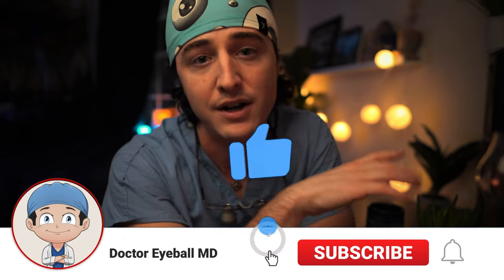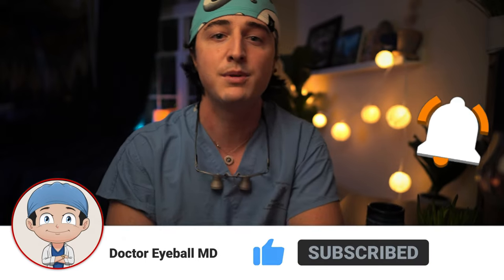5 Secrets To Be a Better Surgeon 🤫 Ophthalmology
In this video I discuss 5 tips to be an excellent surgeon, particularly if you are an ophthalmologist or in ophthalmology. Follow these tips to get the most out of ophthalmology residency training to become the best doctor and surgeon you can be!